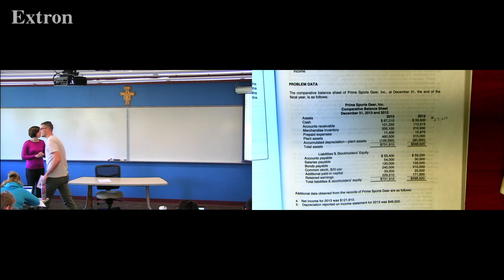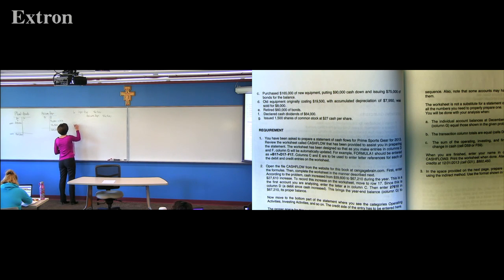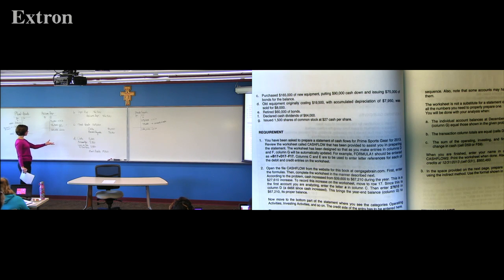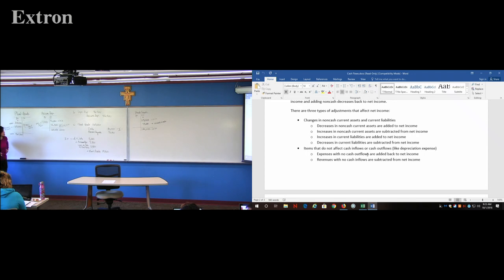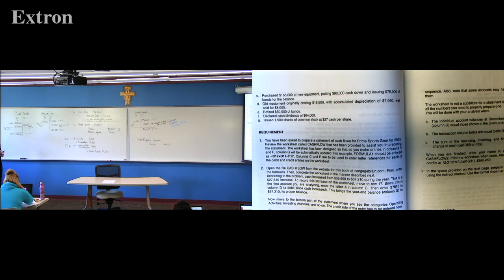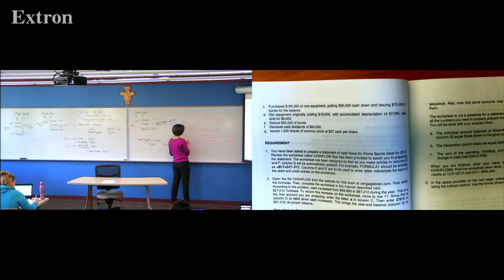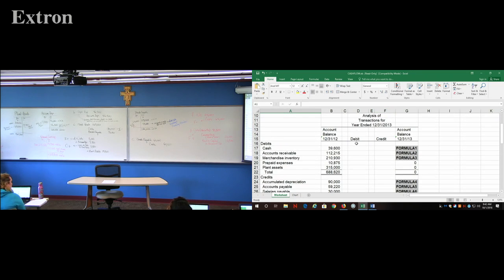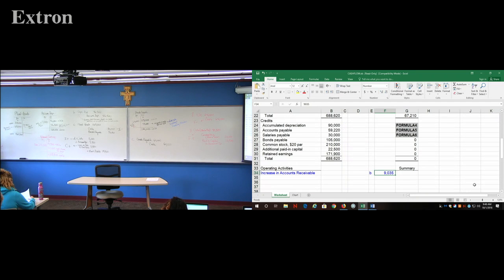ACCT 401 - B - Mon. Oct. 1, 2018